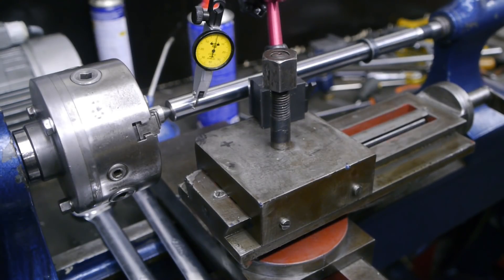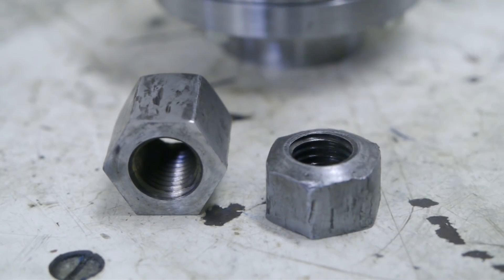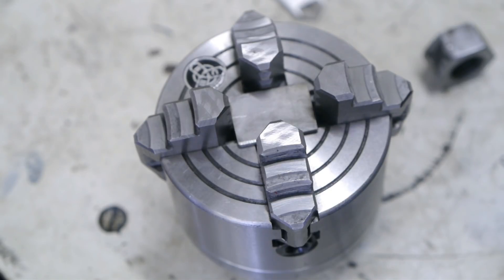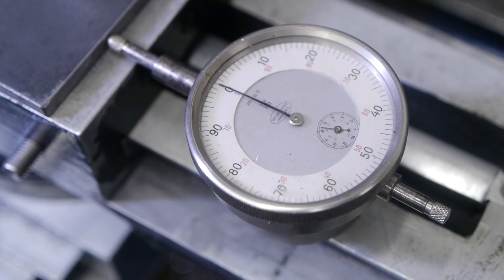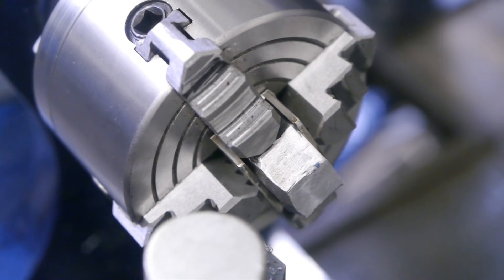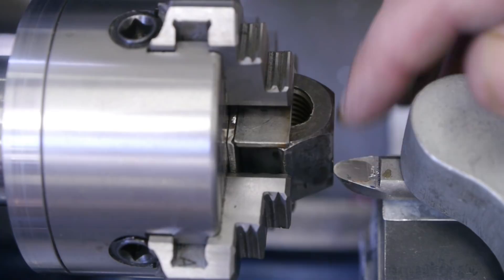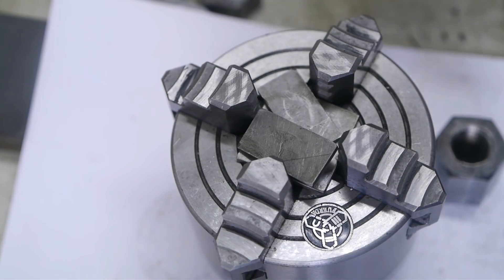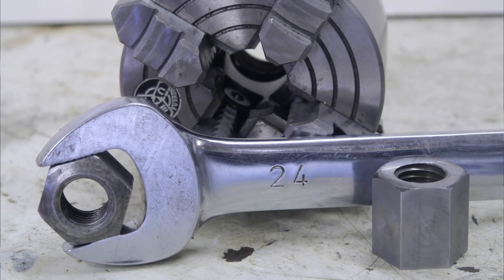Making Imperial Metric Hybrid Nuts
Don't you just hate the fact that in the metric world you can't buy imperial nuts at the local hardware store?
Not that the local hardware store is much good anyway, these days they even sell though pillows! How freaking useless are those?
And don't get me started about the pre-packaged nuts and bolts!!
Anyway, these days you need a lathe to fix-up your imperial nuts and covert them into imperial/metric hybrids.
You also need some time, lots of time. And even more time, if you want to film the process :)